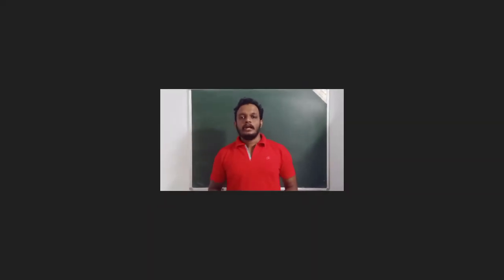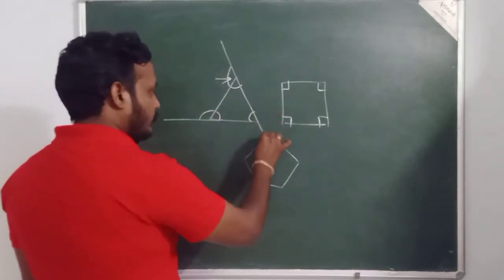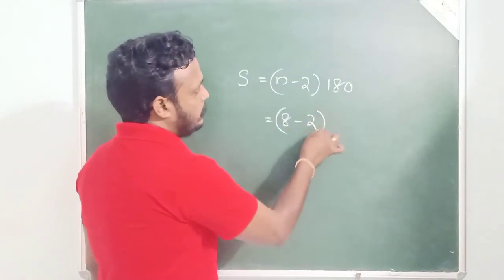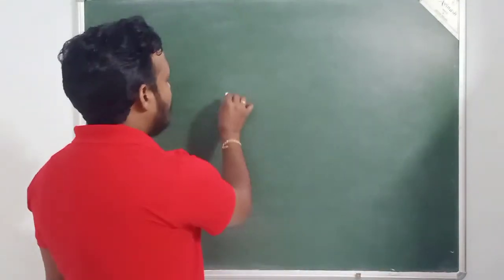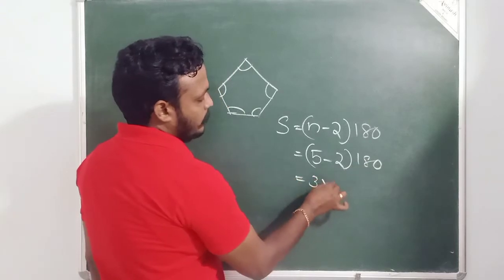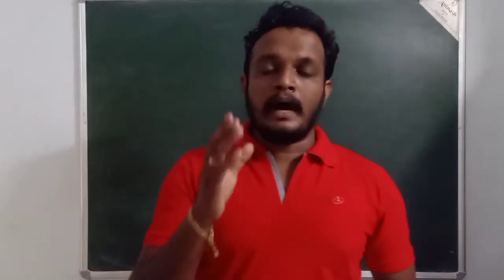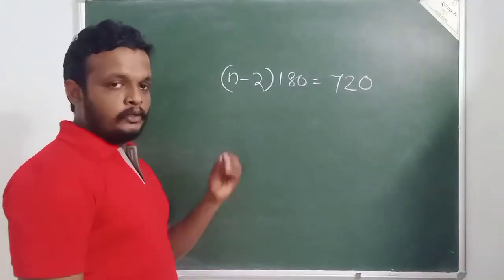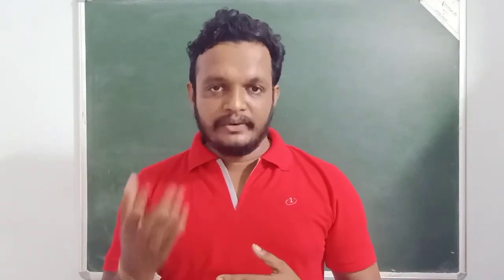ബഹുഭുജങ്ങൾ |Angles of a polygon using simple equations |KERALAPSC PRELIMS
In this video we include some problems on polygons using simple equations.